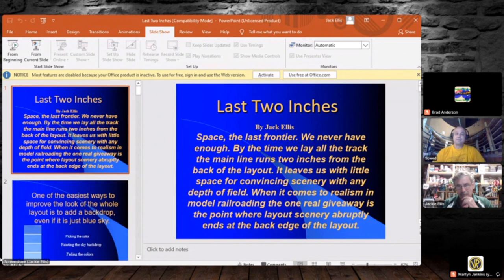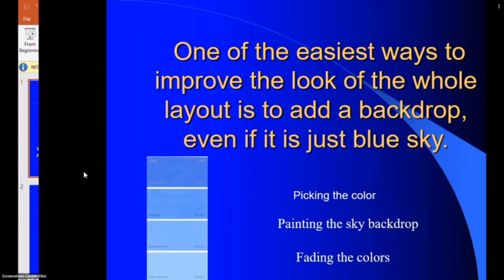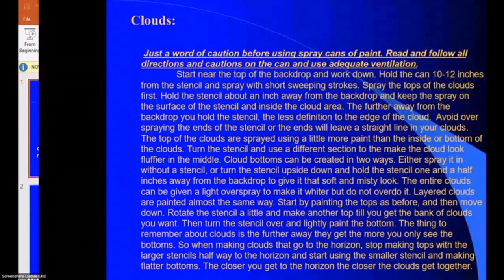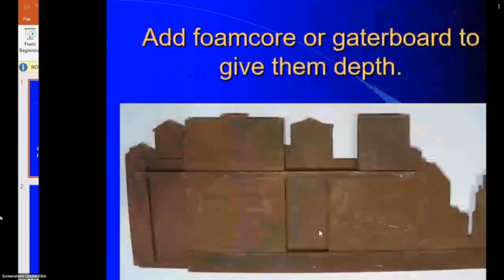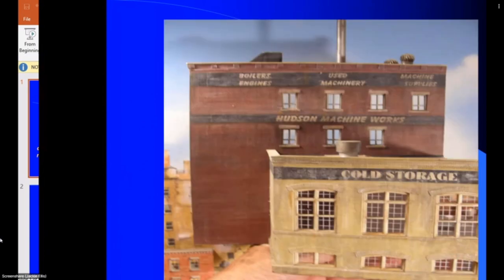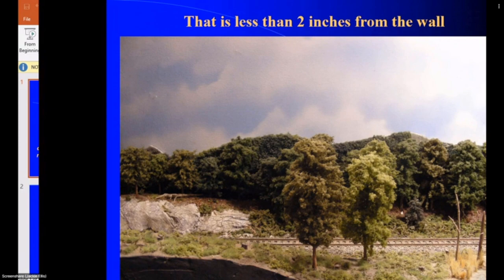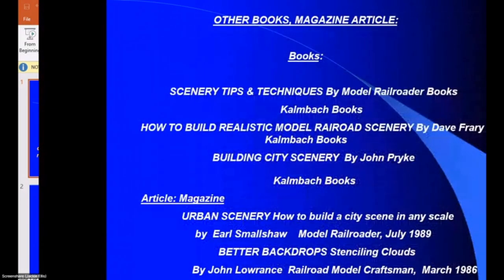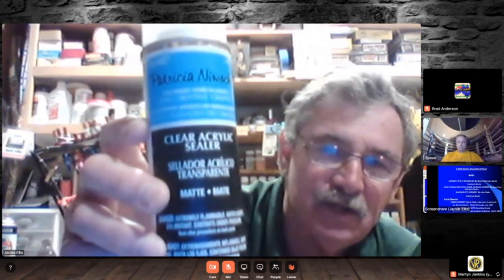Jack Ellis - The Last Two Inches of The Layout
Clinic
Jack is the proprietor of Bar Mills models and gives a presentation of how to detail these models.